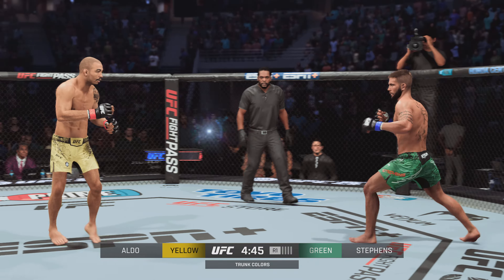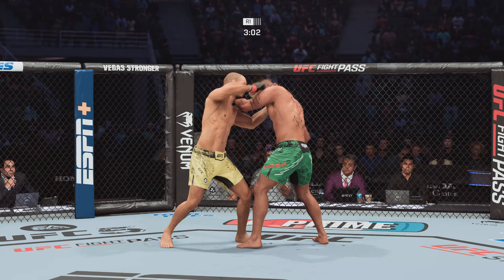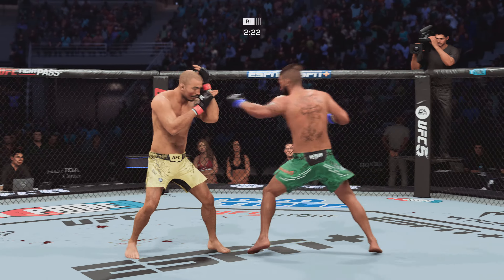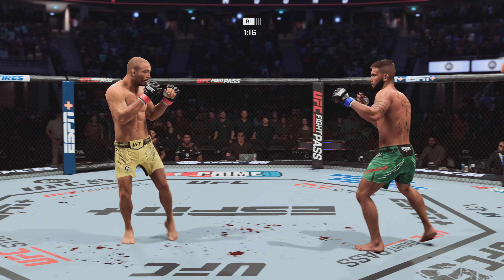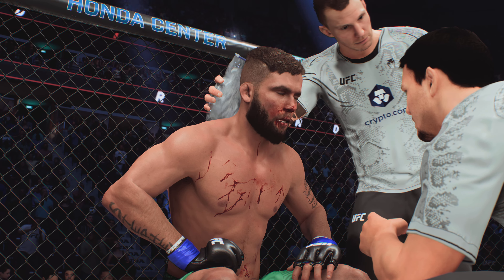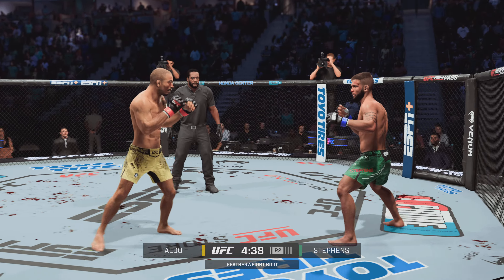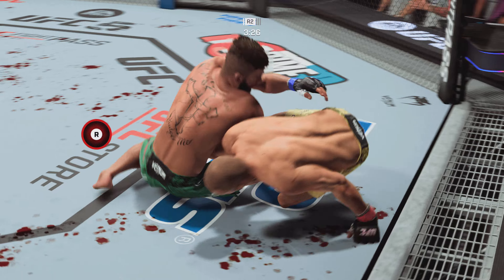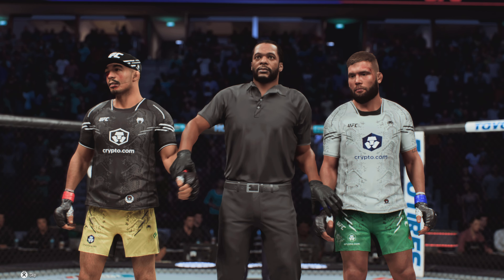EA SPORTS UFC 5 Pro POTN Aldo VS Stephens KO